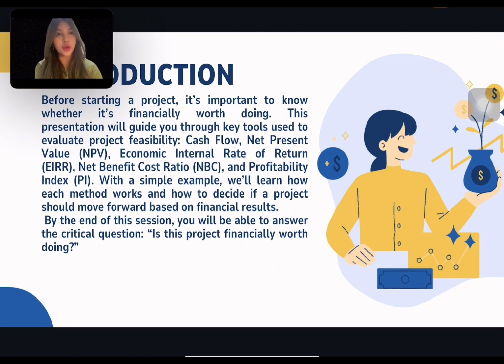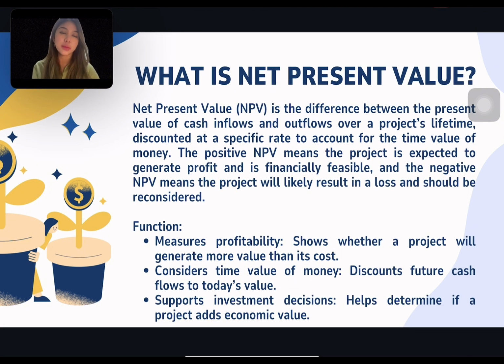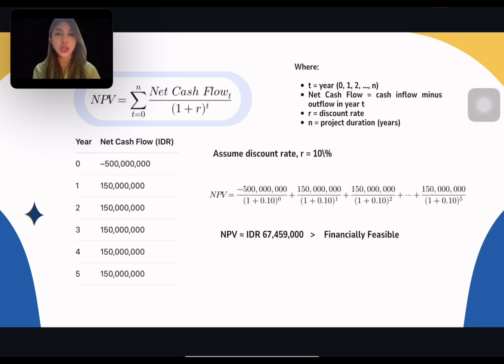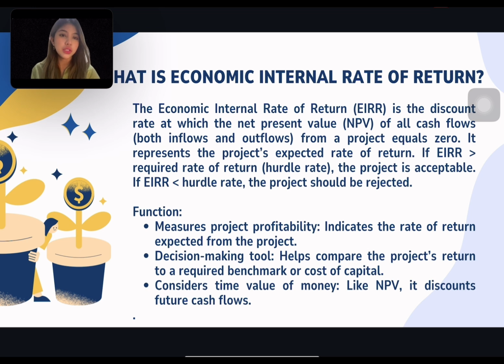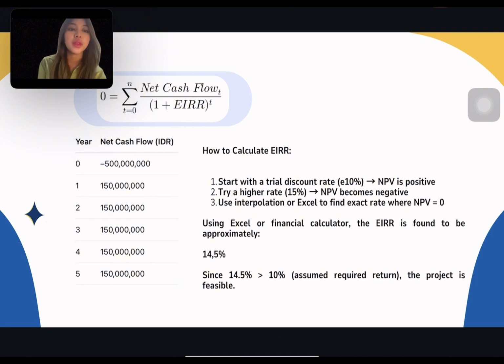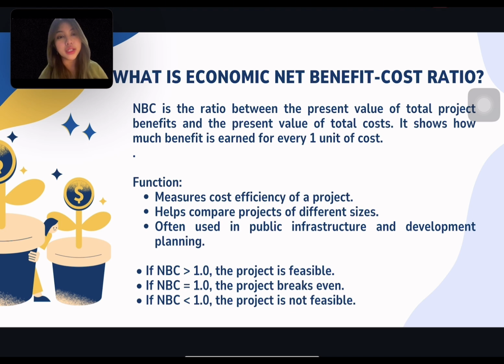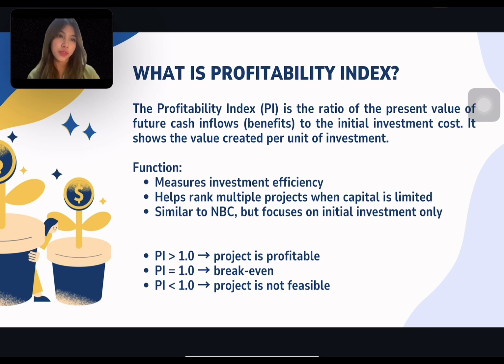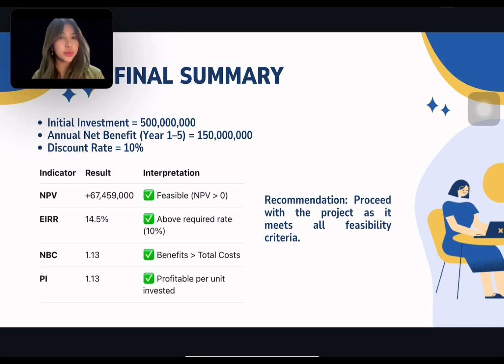Hasnaul Martsa 21010123190058